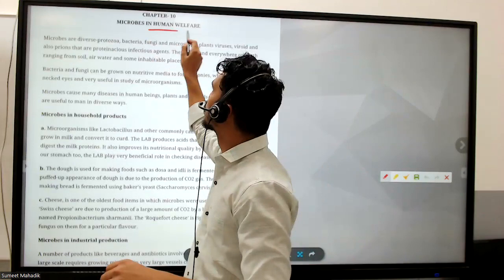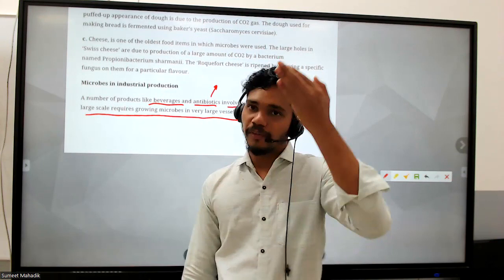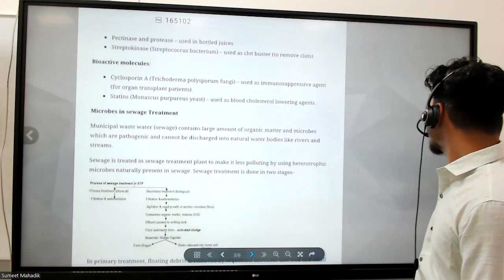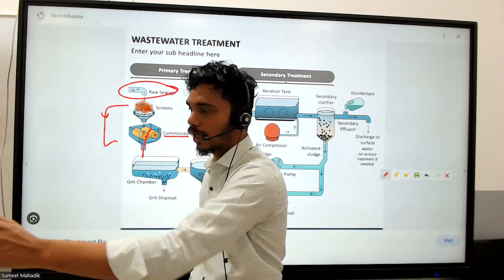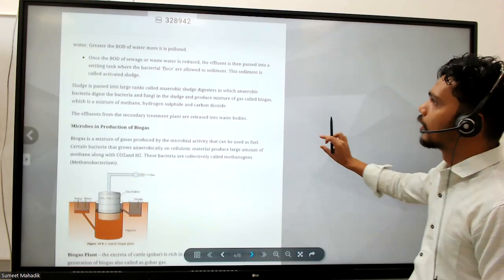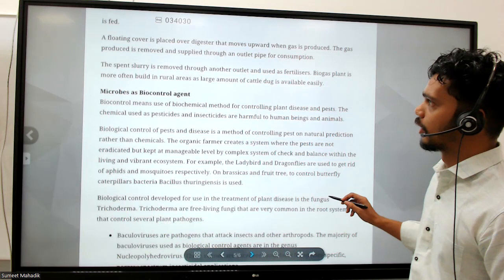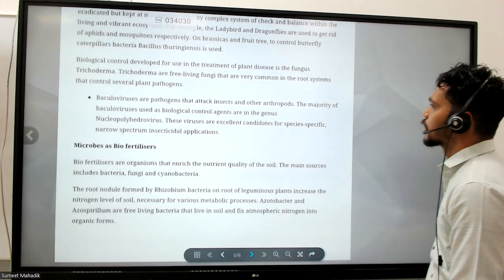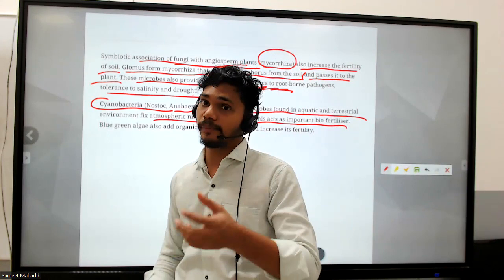Microbes in Human Welfare One Shot l Class 12 CBSE NCERT